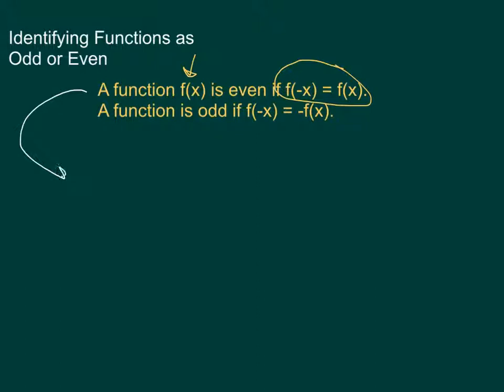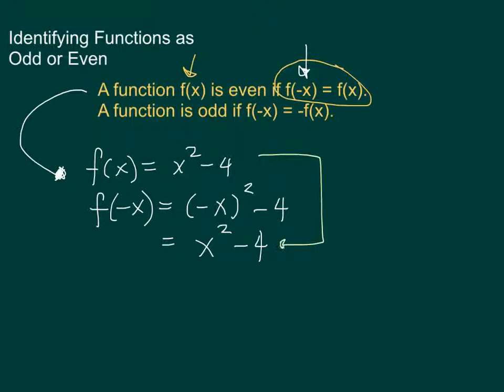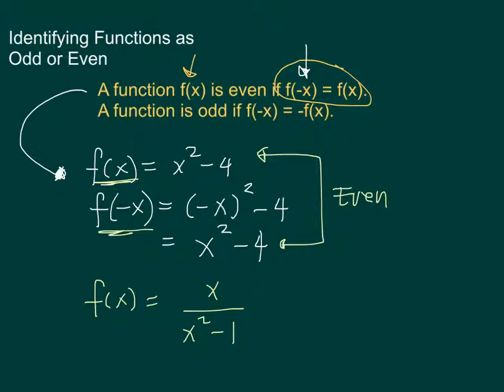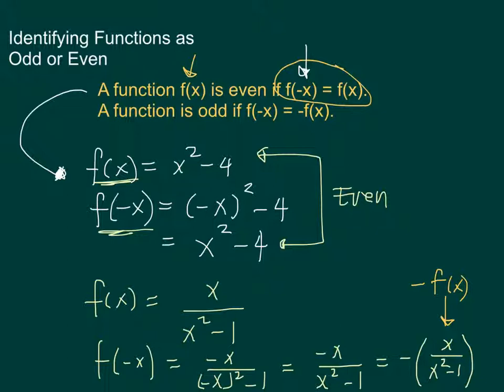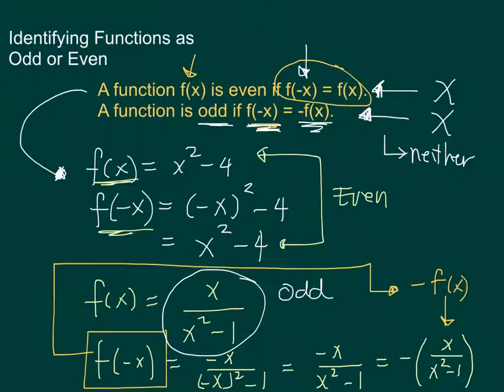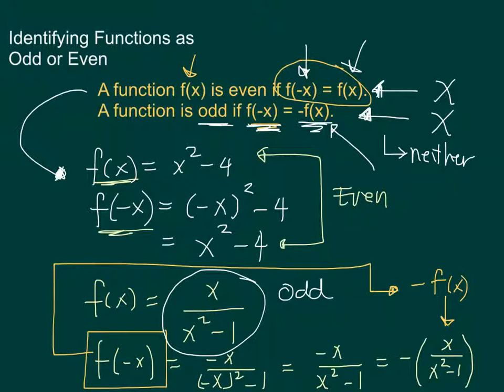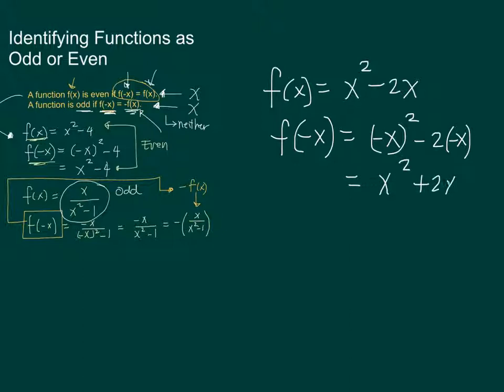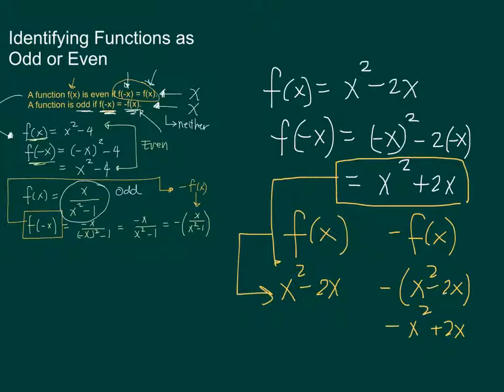Identifying Functions as Odd or Even